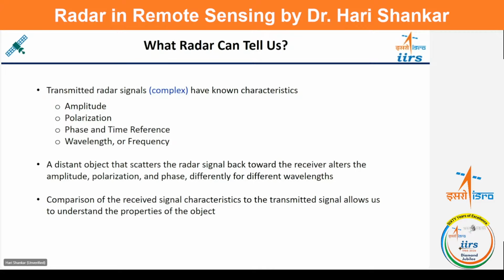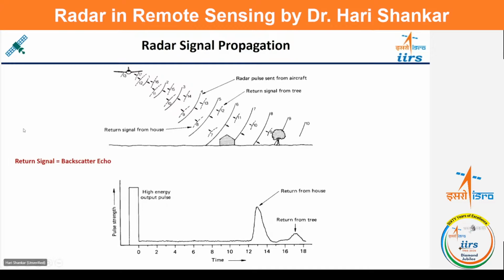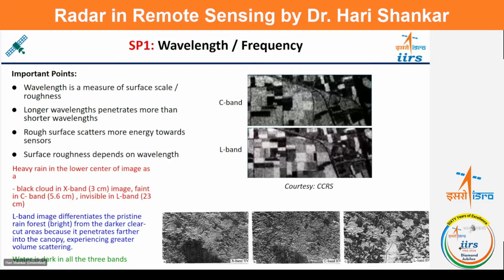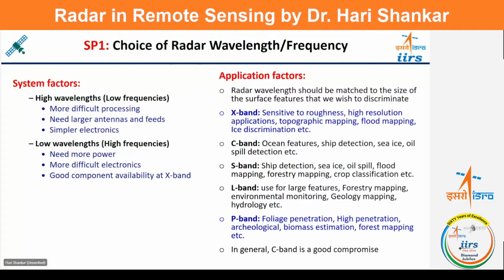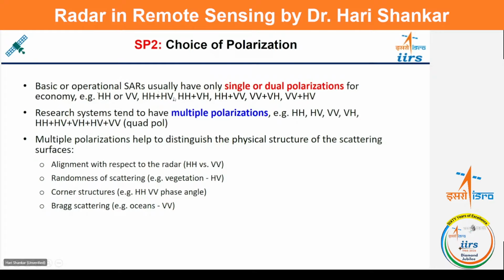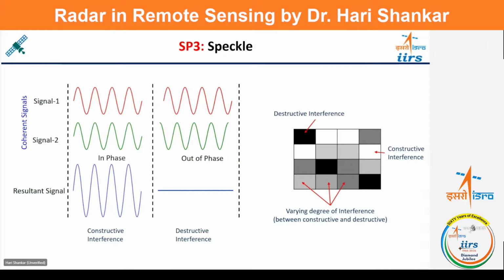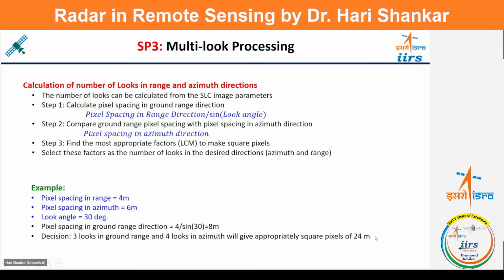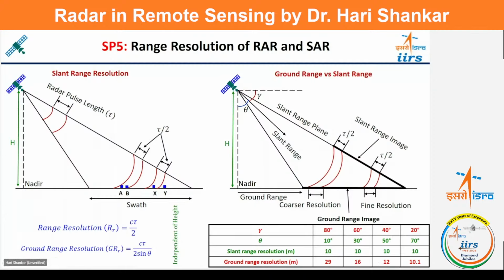L3: Radar in Remote Sensing by Dr. Hari Shankar